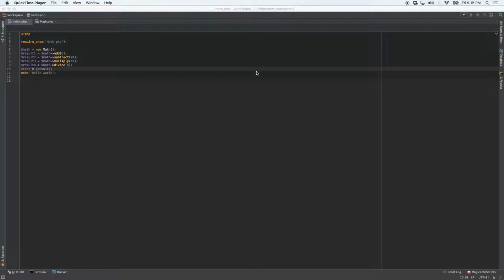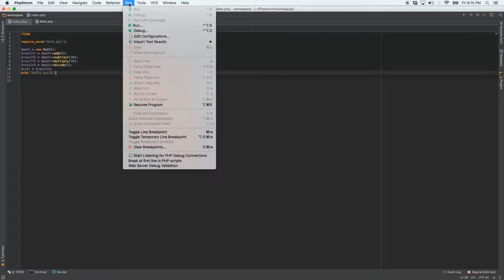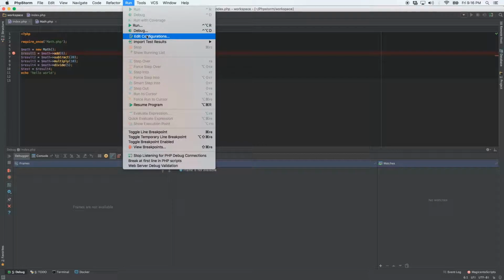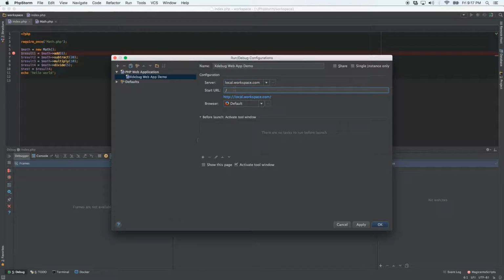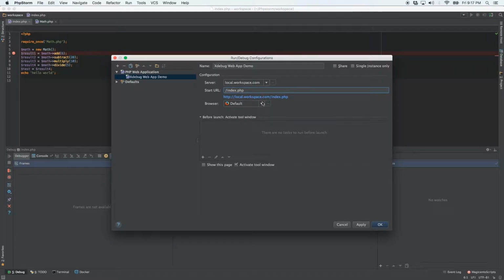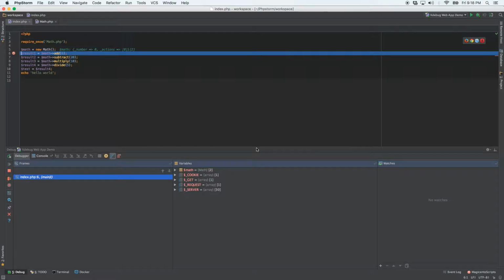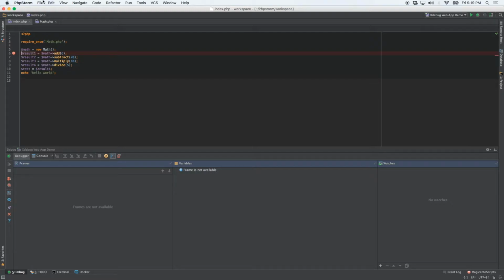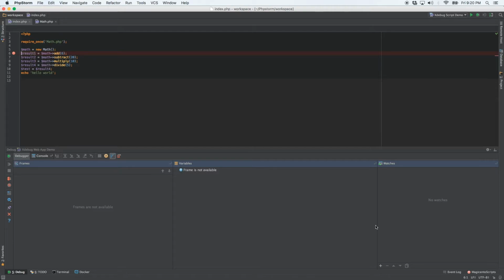PhpStorm & Xdebug: Initiate the Debug Session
In this video, I show you the three main methods of starting your Xdebug session so that you can use it in conjunction with PhpStorm.